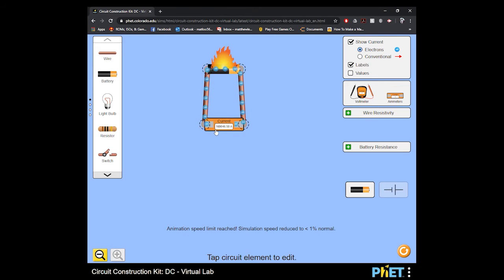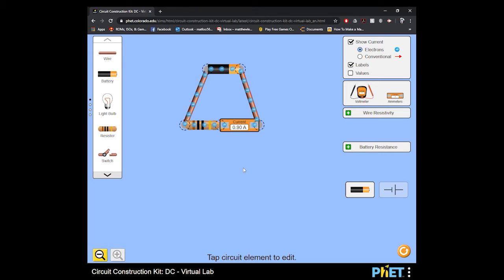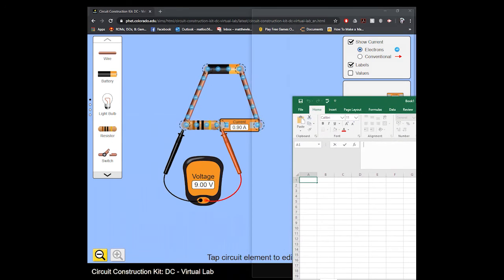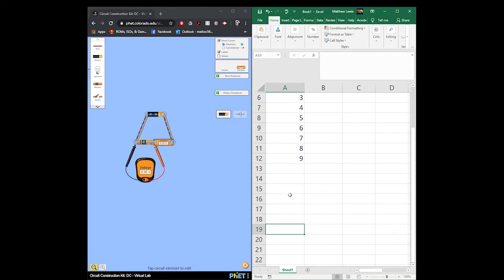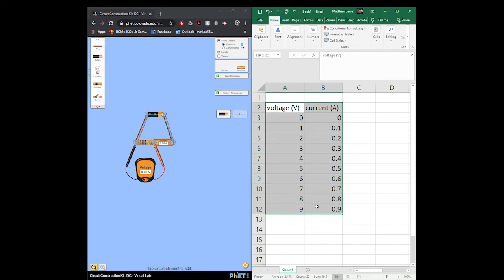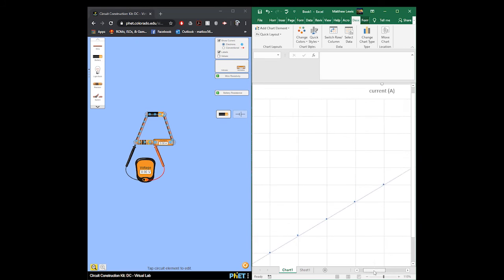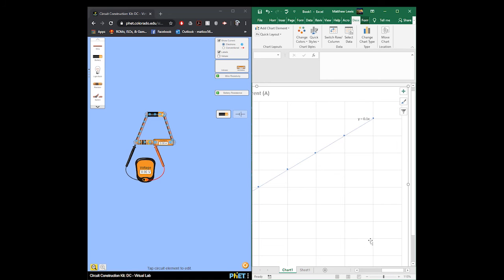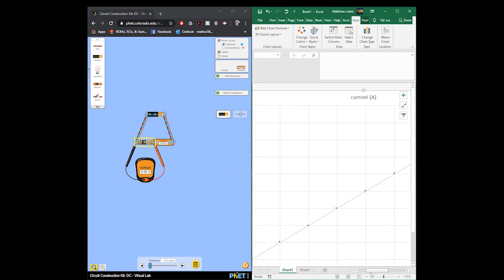Investigating the IV Characteristics of a Fixed Resistor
A video to guide students to complete an investigation into the IV characteristic of a fixed resistor using PhET's circuit lab.